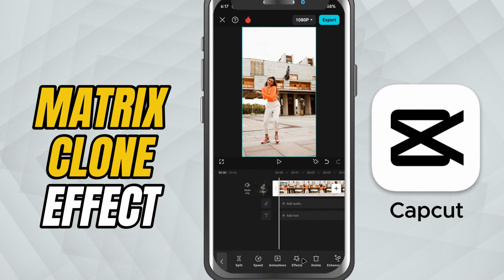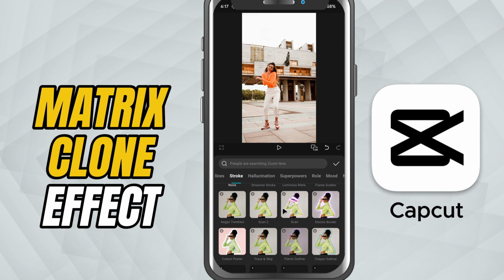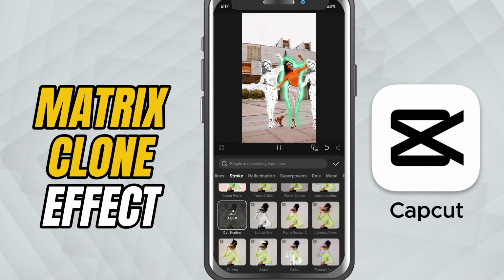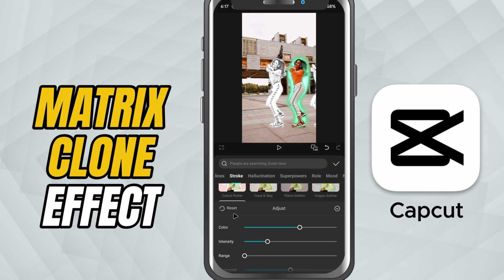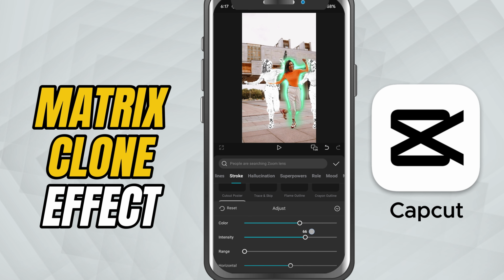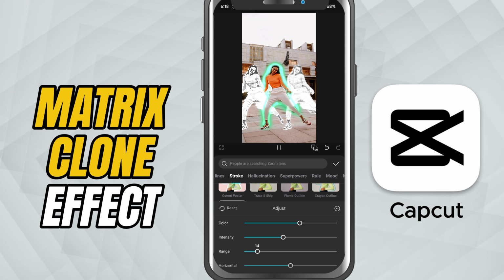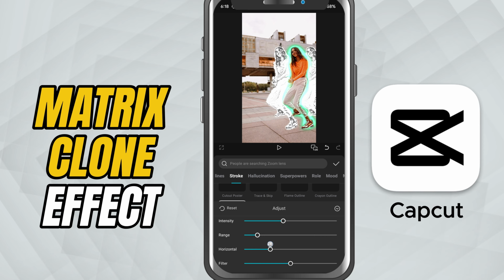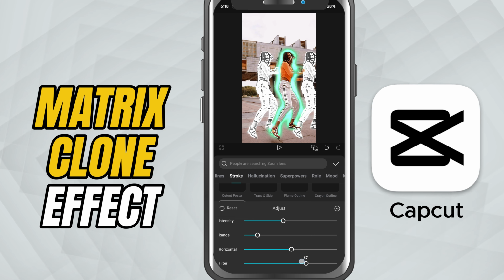How to Create Matrix Clone Effect in CapCut Mobile - Lesson 150 CapCut Tutorial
In this CapCut Mobile tutorial, you’ll learn how to apply the Matrix Clone Effect using Body Effects. This effect generates dotted shadow-like duplicates around your subject, inspired by futuristic Matrix-style visuals.

We’ll apply the effect from the Stroke tab and customize Intensity, Range, Horizontal Spacing, and Filter to control how many ghosted silhouettes appear, how far they spread, and how strongly they glow.
Perfect for sci-fi edits, action scenes, dance videos, or artistic reels.